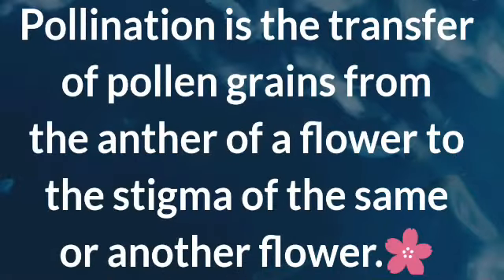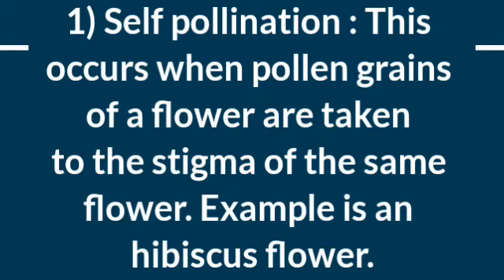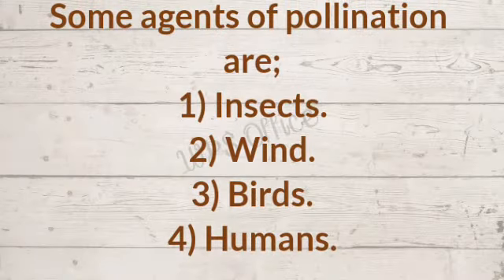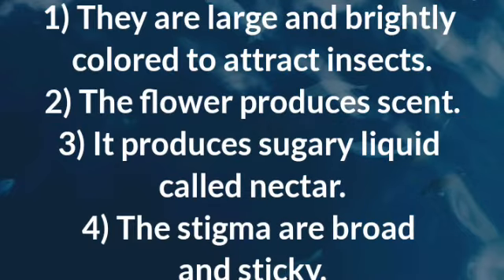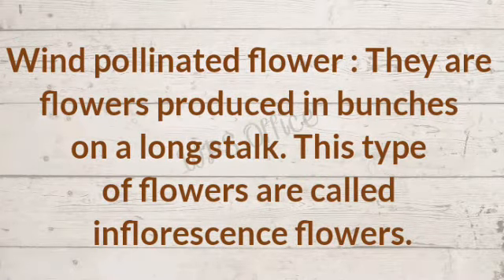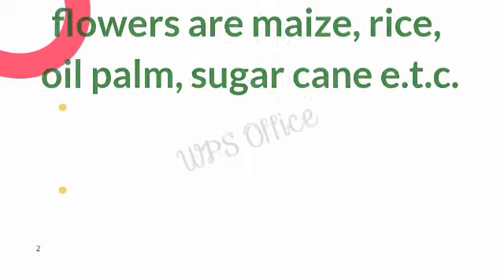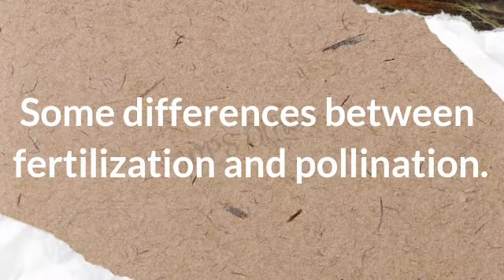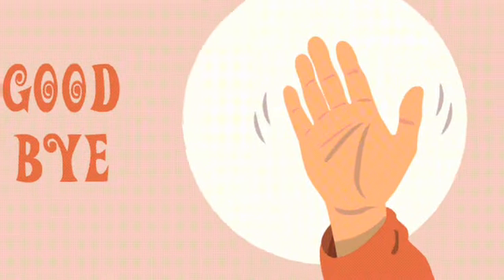November 10, 2022